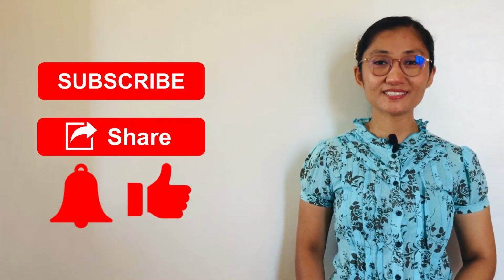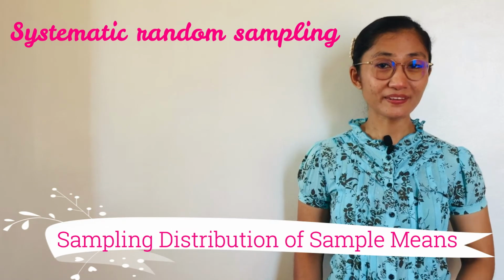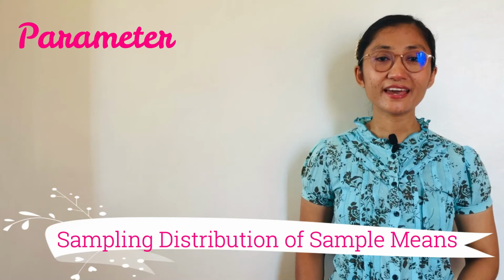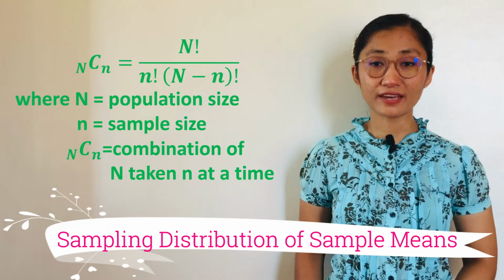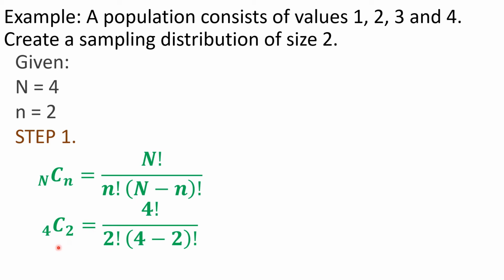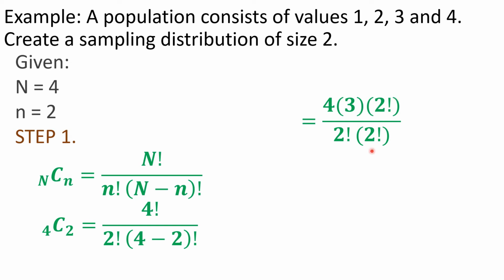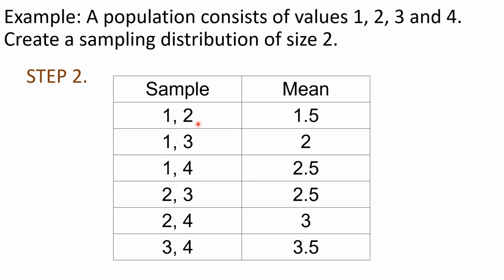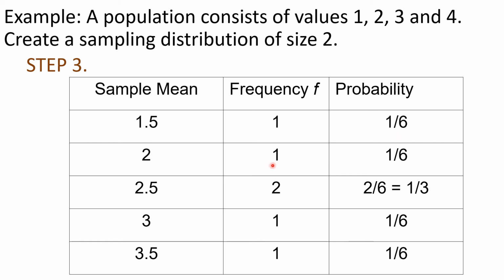Sampling Distribution of Sample Means (Statistics and Probability Third Quarter Week 5 MELC-Based)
This video tutorial illustrates random sampling. Types of random sampling are defined and examples are given. It shows the difference between parameter and statistic. Steps in making sampling distribution of sample means are explained clearly with provided examples.